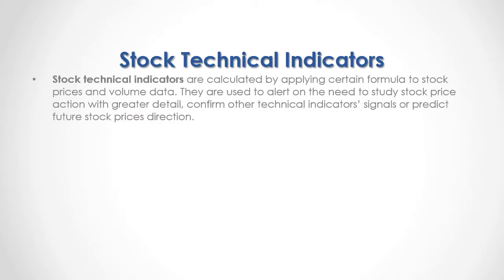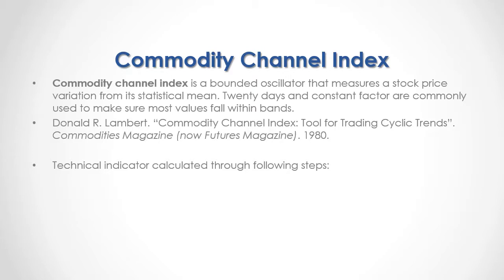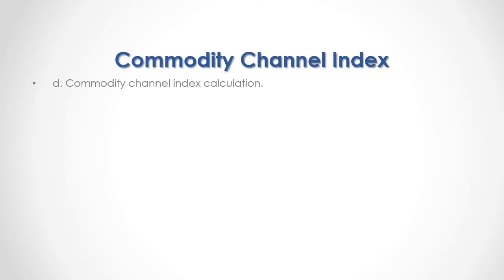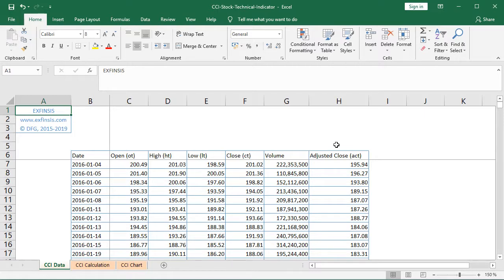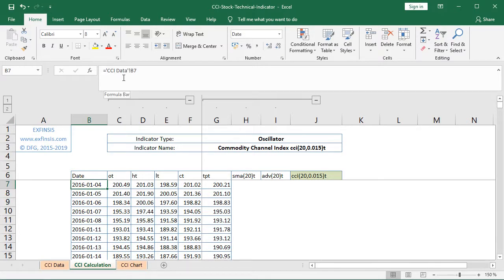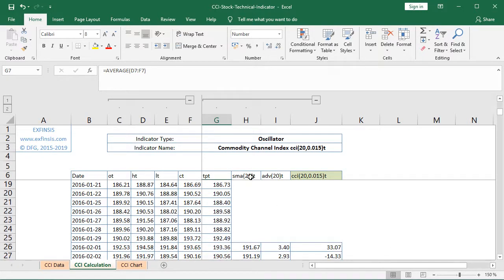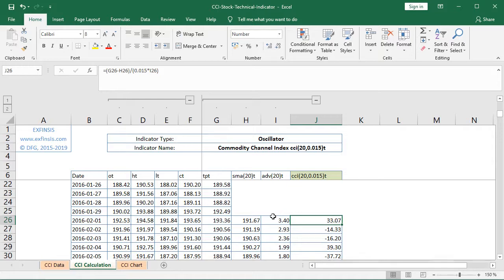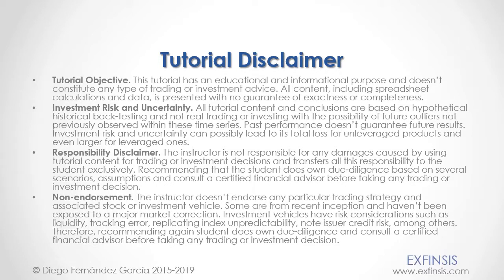Excel Tutorial. Commodity Channel Index Stock Technical Indicator